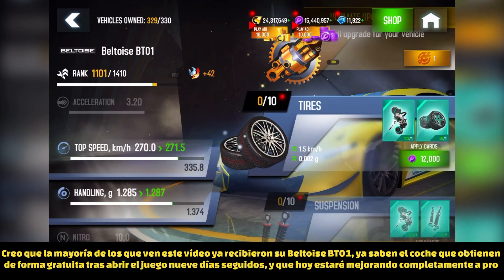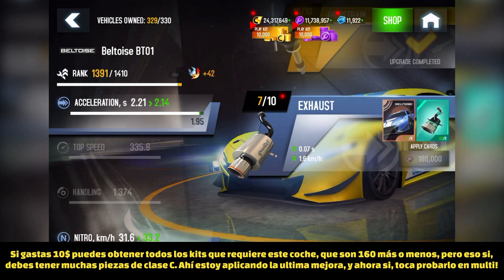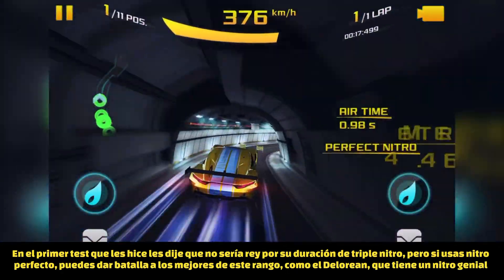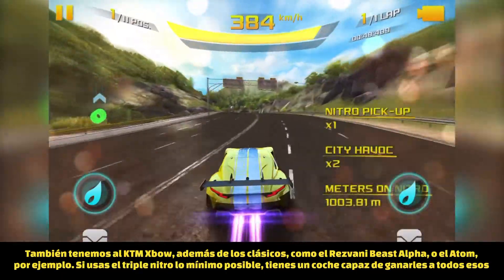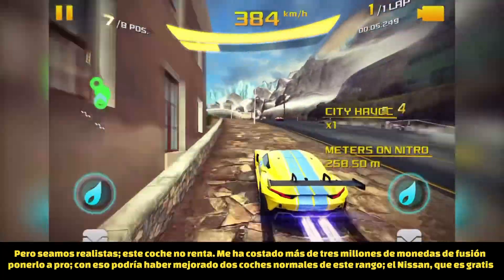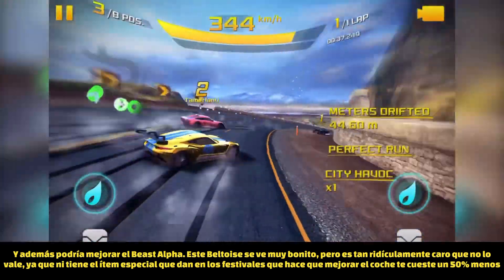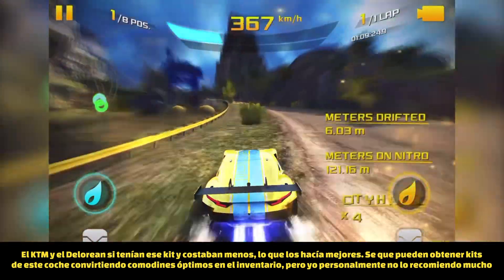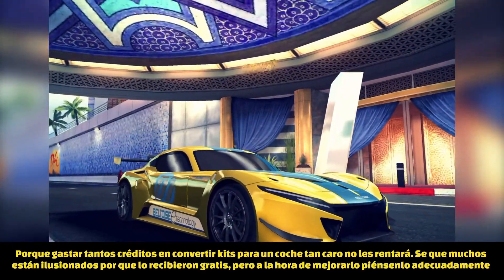Is the NEW *FREE* Car WORTH IT? | Asphalt 8 New Update Free Car Beltoise BT01 Full Pro Test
So, everyone got its brand new Beltoise BT01! But...is this car actually worth it on Multiplayer? let's find it out!